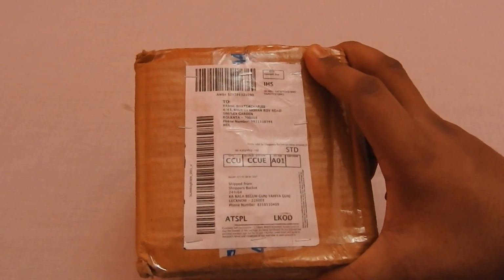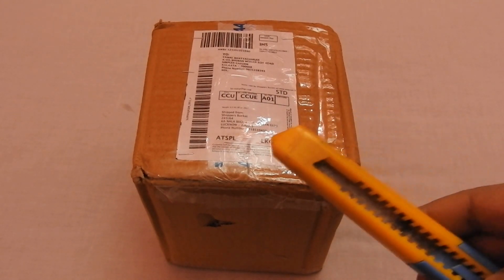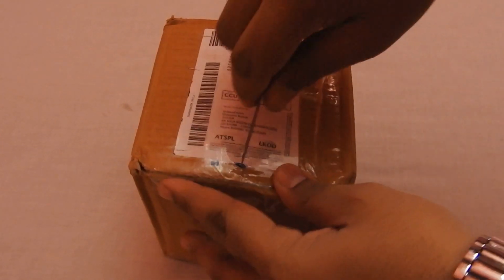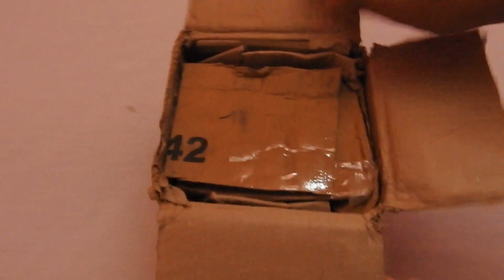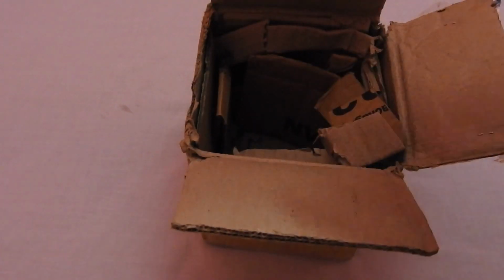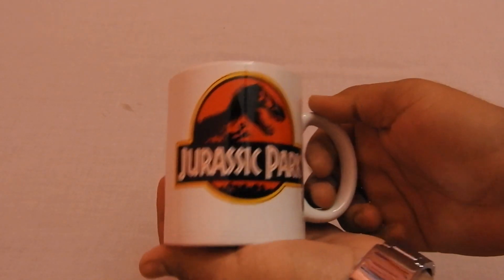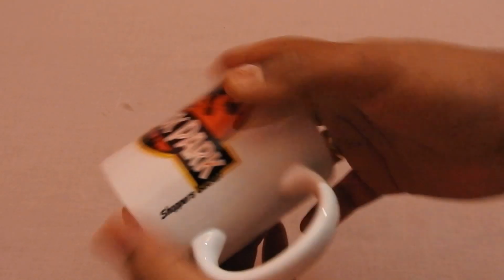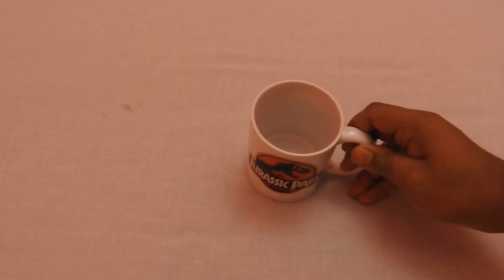JURASSIC PARK COFFEE MUG UNBOXING & REVIEW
JURASSIC PARK 1993 COFFEE MUG WILL BE UNBOXED IN THIS VIDEO.